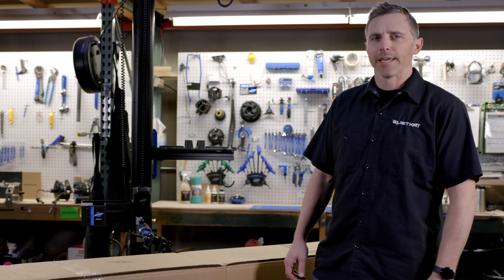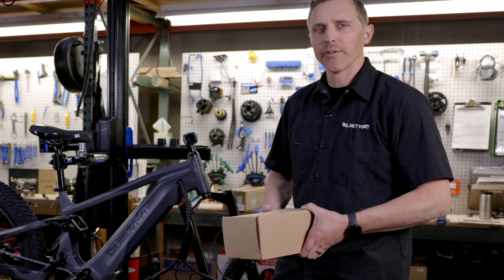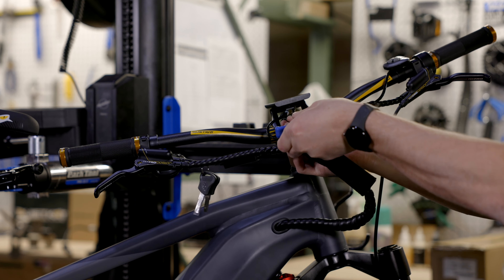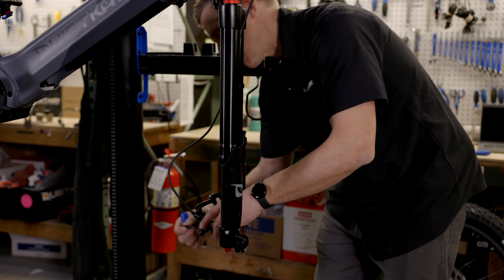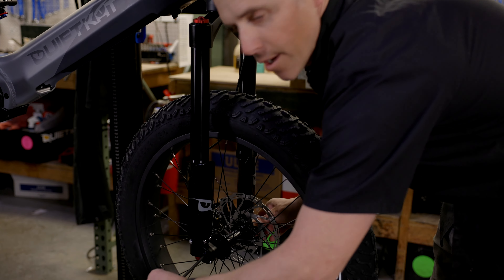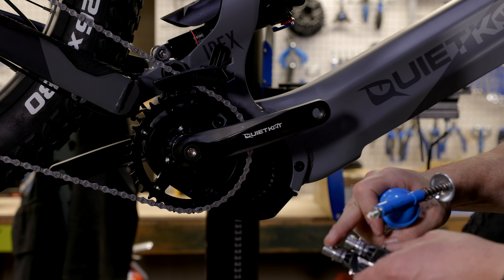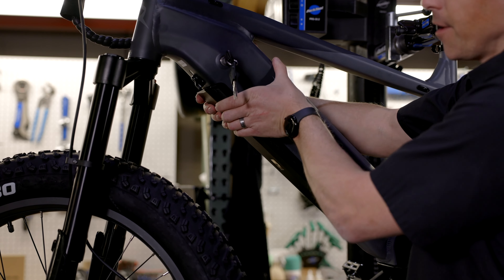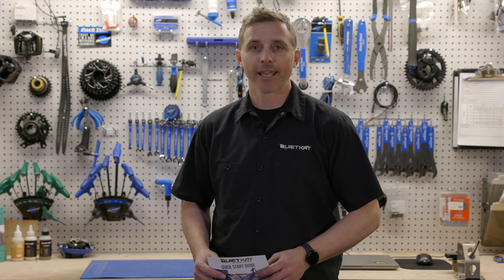2023 Ibex Assembly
In this video, we will unbox and assemble the 2023 Ibex.